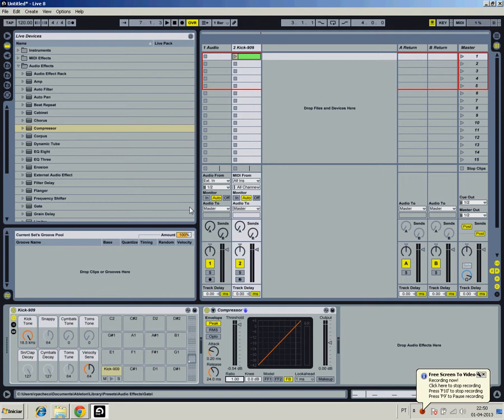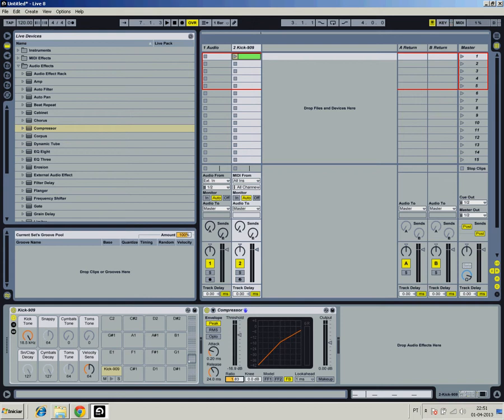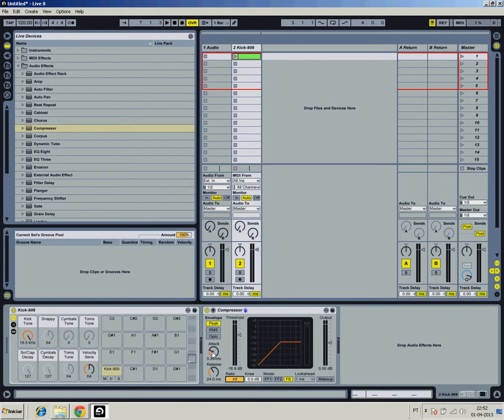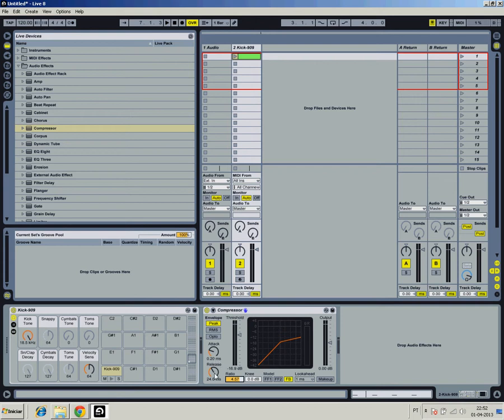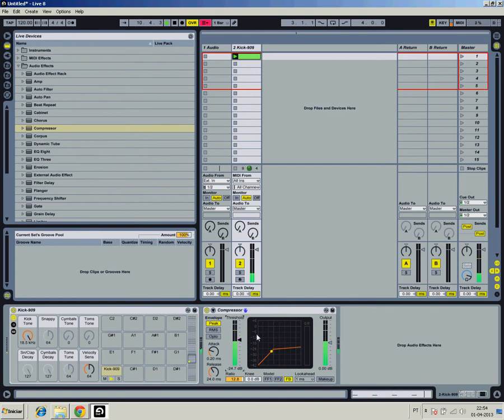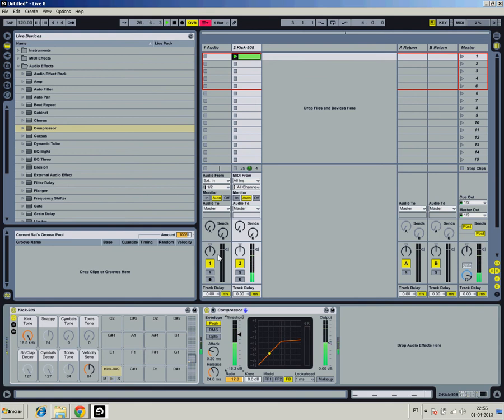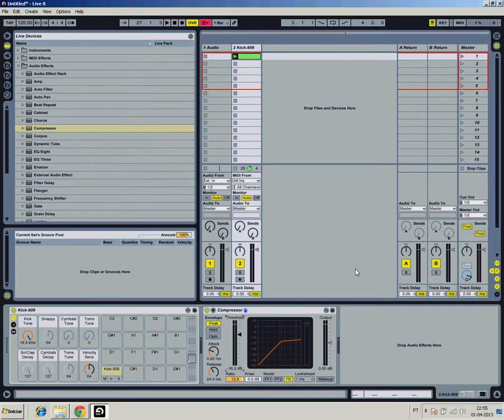Demonstrate how to use a specific compression plugin